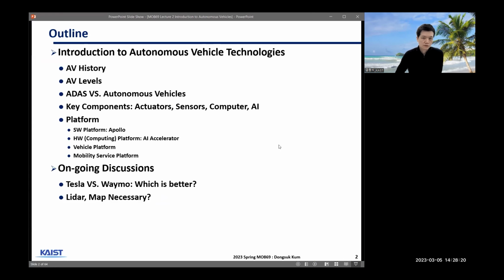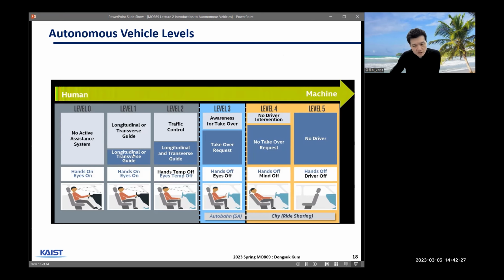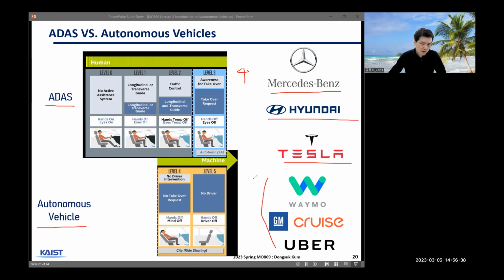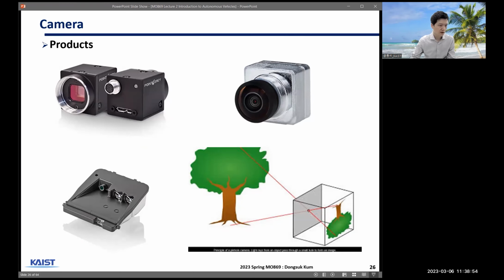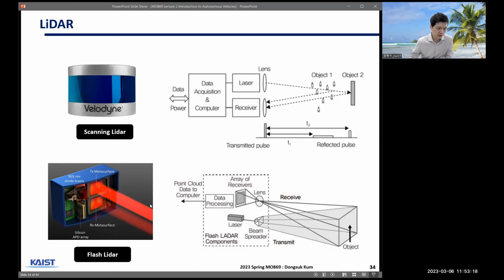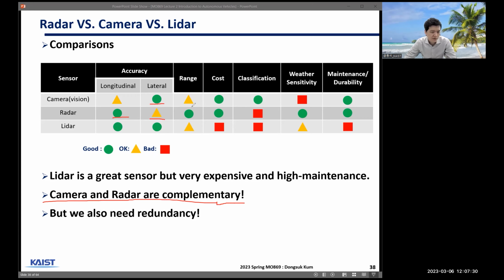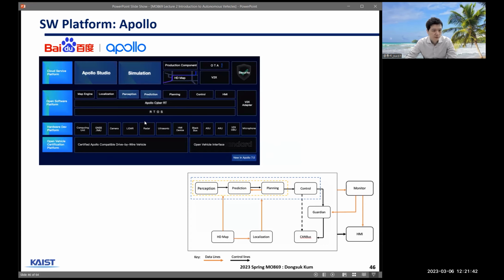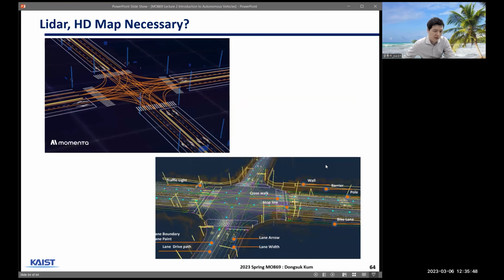Introduction to Autonomous Vehicles: Lecture 2